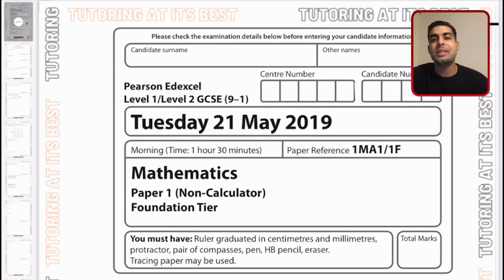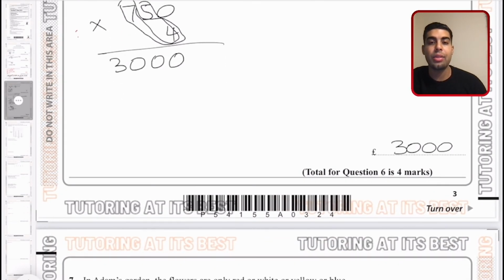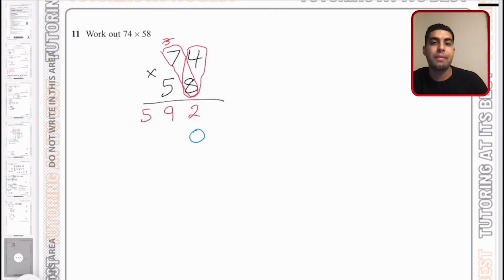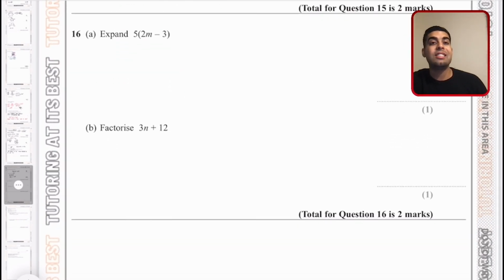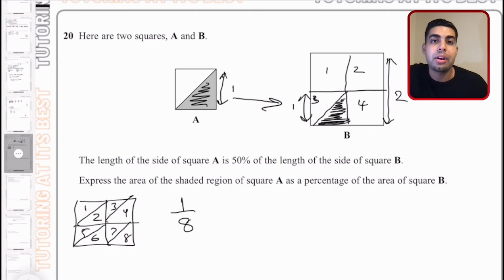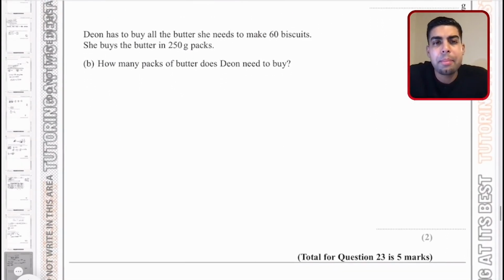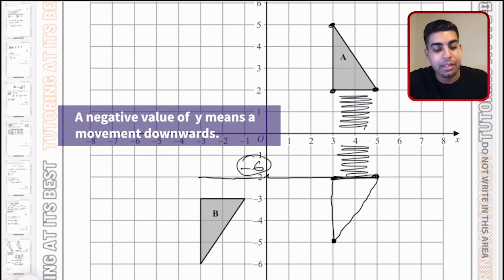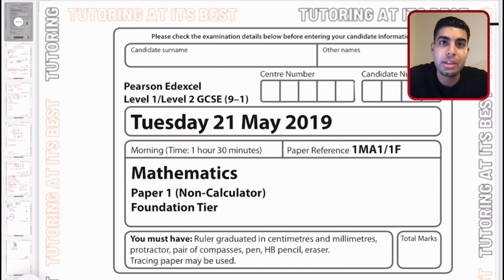GCSE Non Calculator Maths Walk Through (2019 Edexcel Foundation Tier Paper)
In this video I will be going through the 2019 GCSE Foundation Tier Paper 1 - Non calculator paper. I have touched on a number of topics for you to go through. Feel free to pause the video, attempt the question and then resume it to go through the answers.

00:00 - Introduction
03:09 - Time
03:09 - Decimal to Percentages
03:42 - BIDMAS
04:10 -  Prime Numbers
06:23 -  Numbers half way
07:28 - Money problem
08:55 - Graph problem
10:02 - Ordering Fractions
11:45 - Distance, Speed & Time
13:38 - Algebra
15:20 - Multiplication
16:33 - Angles
19:05 - Algebra as an expression
19:50 - Fraction of an amount + Reasoning
21:59 - Roots and Indices
22:50 - Expanding and Factorising
23:36 - Probability with coins
25:26 - Money problems
27:20 - Fractions
28:18 - Area as Percentage
30:46 - Numbers problem solving
34:14 - Probability
35:28 - Numbers problem solving
37:34 - HCF & LCM
41:29 - Elevations
42:22 - Transformation Vectors
44:01 - Ratio
46:25 - Problem solving with Area and Perimeter
49:18 - Quadratic Graphs
50:40 - Summary

Key main topics covered:
1) Decimals, Percentages, Fractions
2) Prime numbers, HCF
3) Problem solving (area), (percentage),
4) Algebra - expanding, factorising
5) Angles
6) Probability
7) Vectors (transforming graphs)
8) Ratio
9) Quadratic Graphs (turning point), (roots)